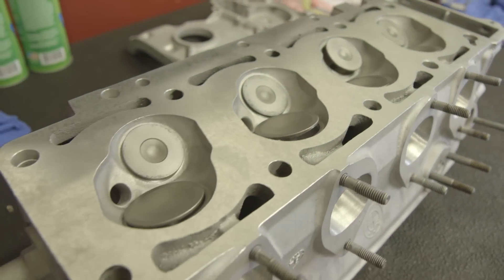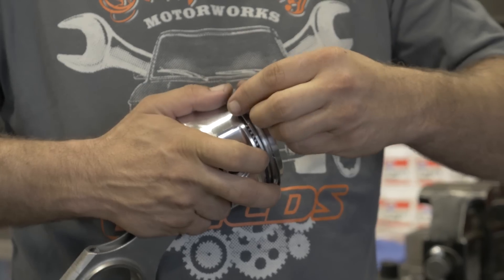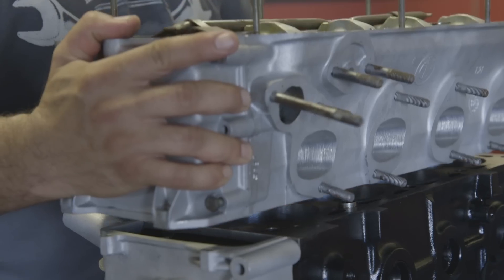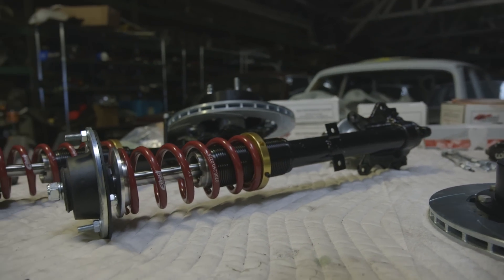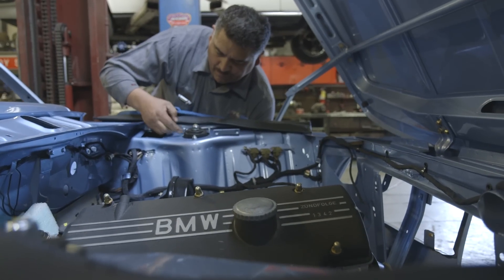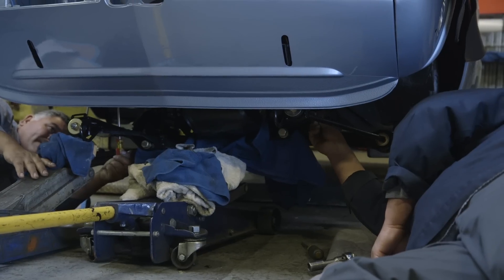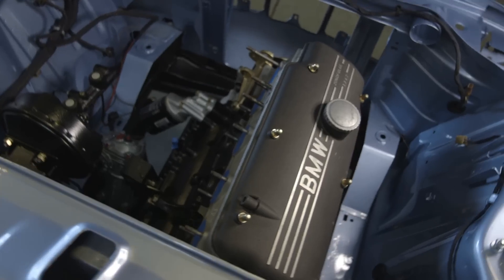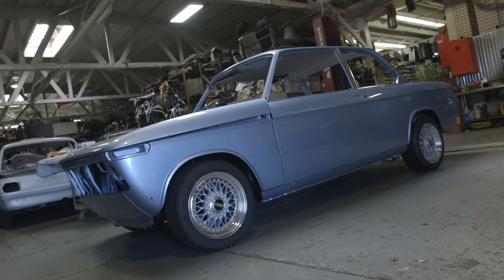Adding More Horsepower and Upgrading Brakes and Suspension on Clarion Builds’ BMW 2002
The Clarion Builds BMW 2002 project has come a long way in 5 short months, in this video we show the upgrades made to the car’s engine, suspension and brakes – not only did we want the car to accelerate faster, we wanted it to handle better and stop quicker too!

What we added to the car:

-ENGINE: Fully rebuilt the engine with all new internals - increasing compression from 8:1 to 10:1, replaced the intake manifold with a custom unit from Ireland Engineering, installed dual two-barrel side draft weber carbs, a combo that effectively added nearly 60 hp to the rear wheels

-BRAKES: Wilwood 4 piston calipers and two piece cross-drilled and slotted rotors from Ireland Engineering

-SUSPENSION: Upgraded sway bars, Eibach springs, KONI strut inserts up front, and shocks in the back – making ride height adjustable while maintaining the car’s road manners.